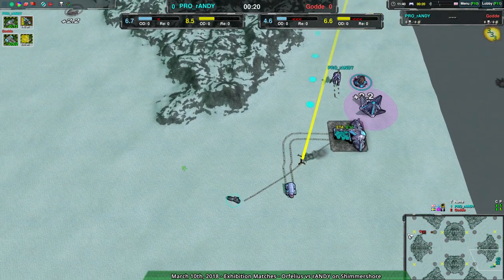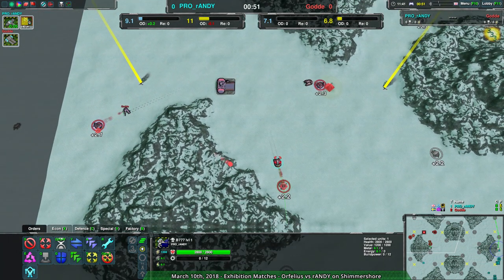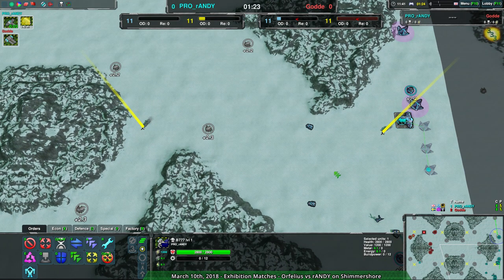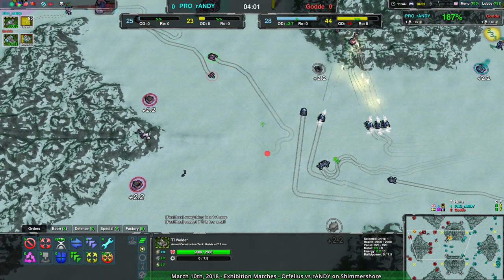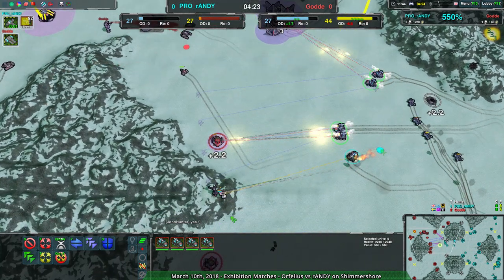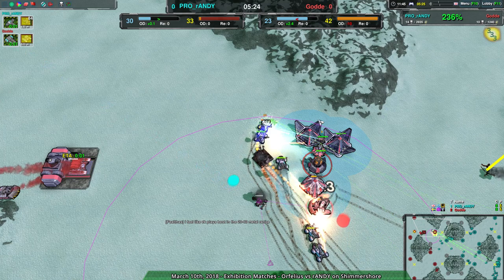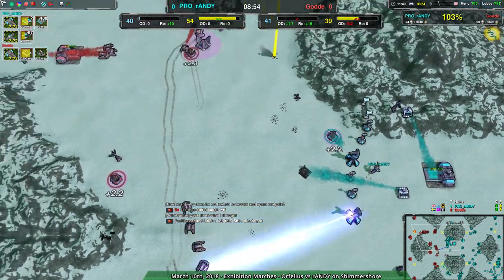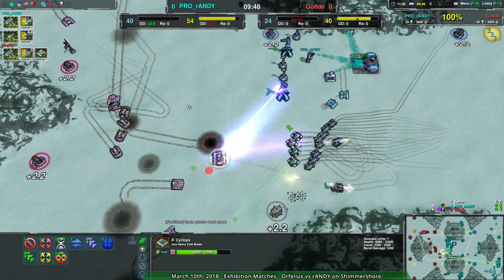2018/03/10 #3: rANDY(LV) vs Godde(HT) on Dual Icy Run - Zero-K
rANDY(Rovers) vs Godde(Tanks)
Map: Dual Icy Run v3